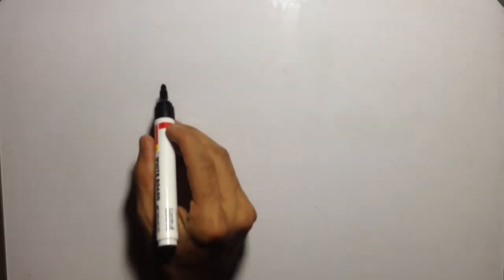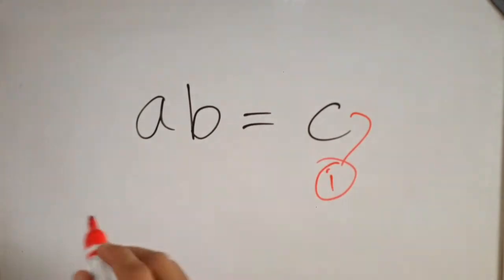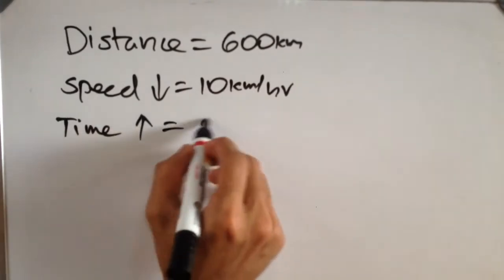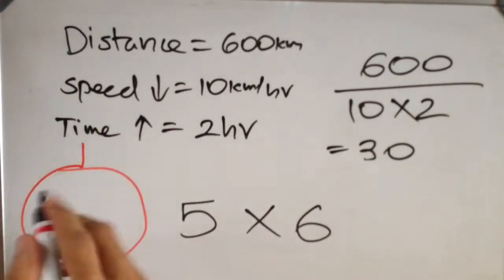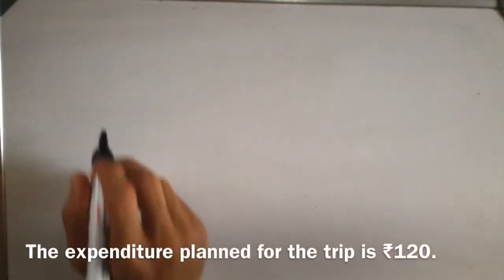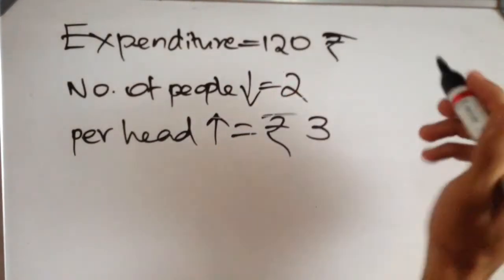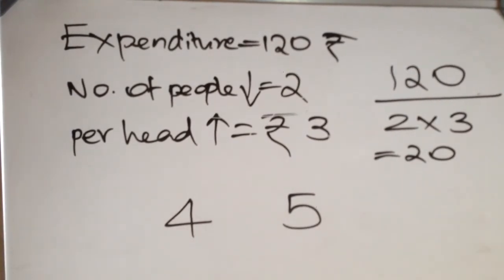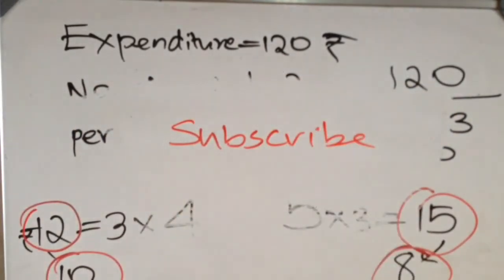New Shortcut Approach For ab=c type questions for SSC CGL , SBI IBPS , CAT Exams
For any equation of the format ab= constant , and constant value , increase in value of a and decrease on value of b, then we can find out the new value and original values of a & b using this approach in a few seconds.